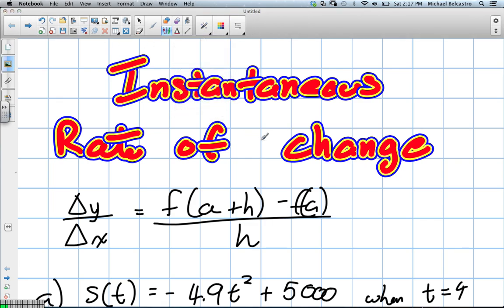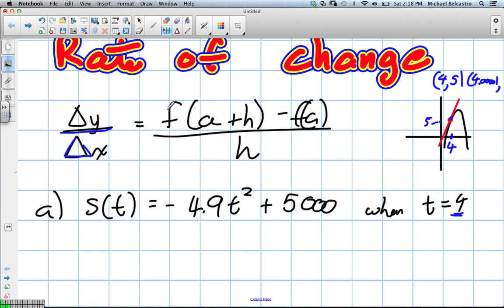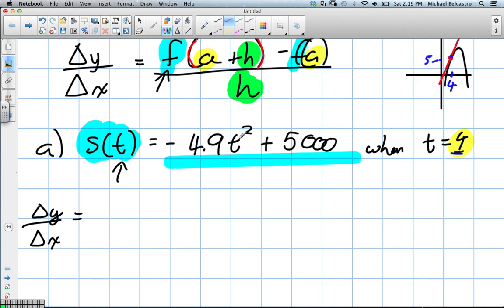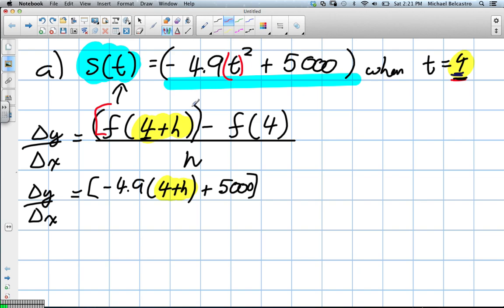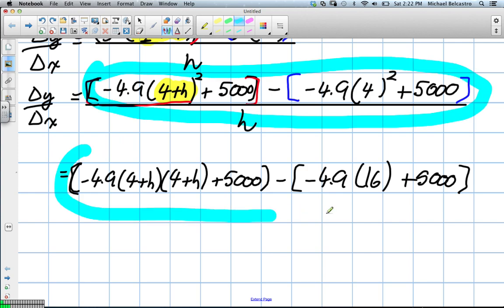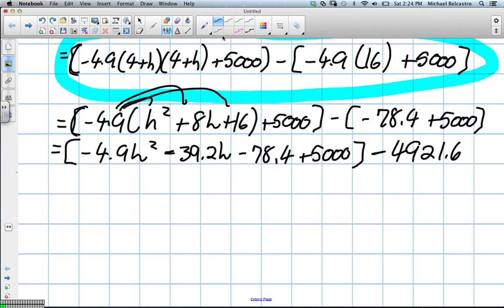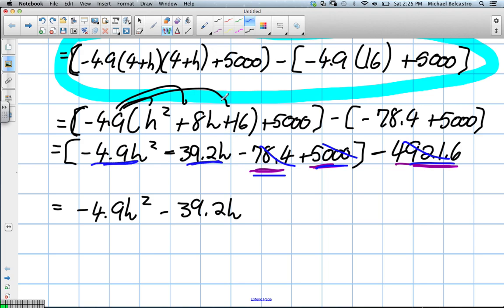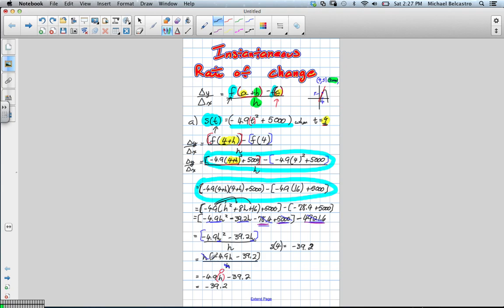Instantaneous Rate of Change, Difference Quotient Grade 12 Advanced Functions Lesson 2 3 1 26 13